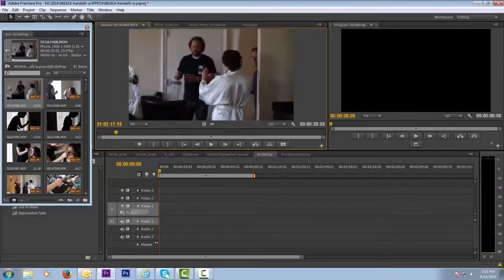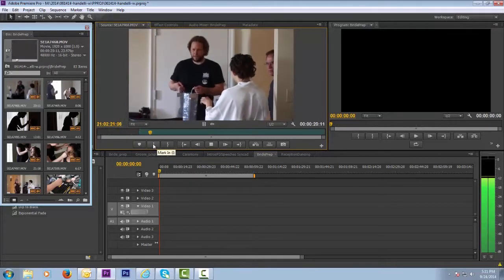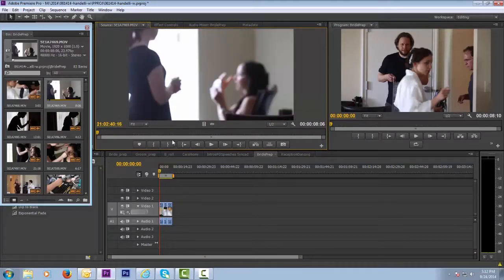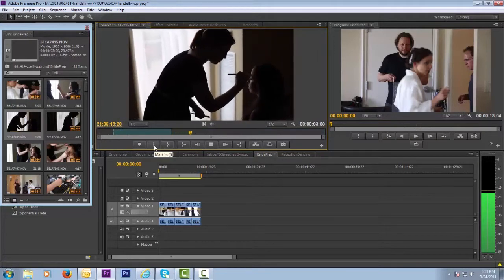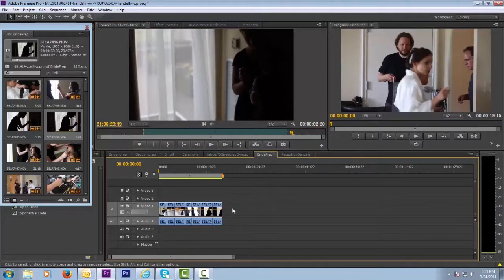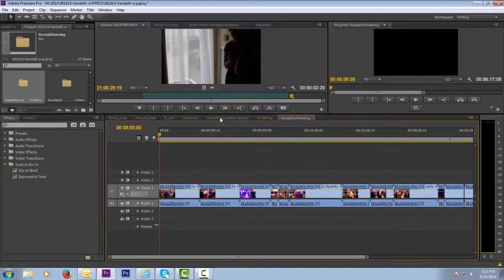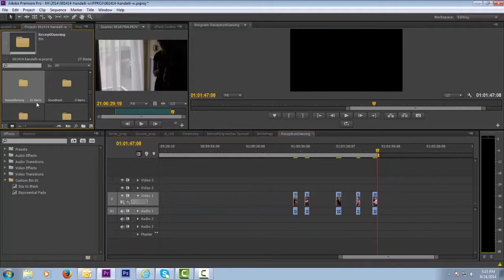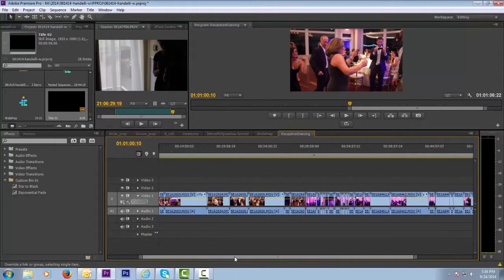9select reel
Description